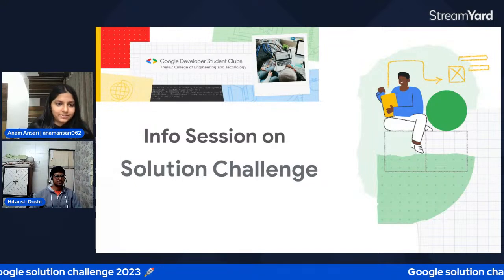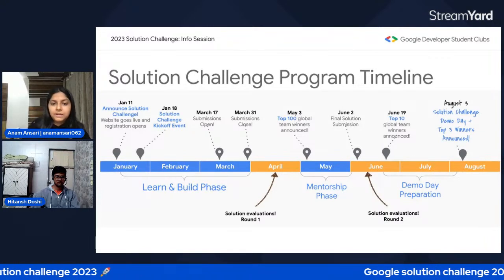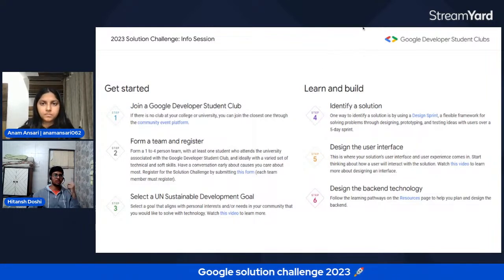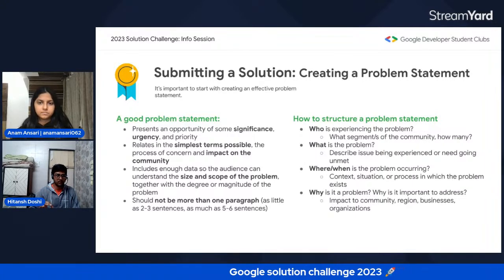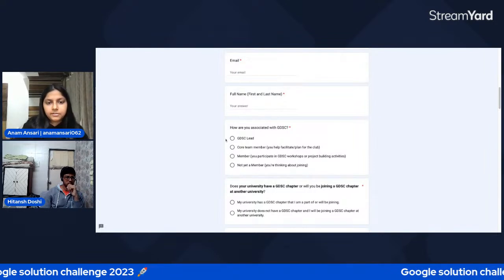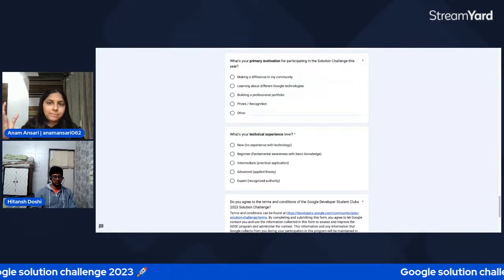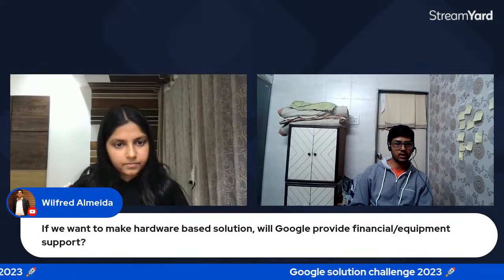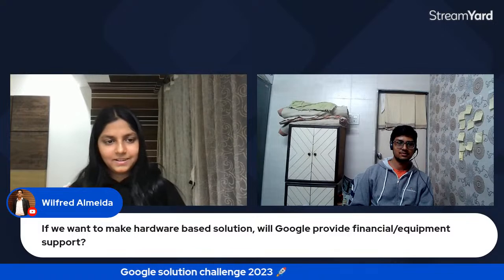Info Session on Google Solution Challenge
Session: Info Session on Google Solution Challenge

Timing: 8:00 - 9:00 PM

Agenda for Session:
- Intro to Solution Challenge
- Understanding UN 17 Sustainable Development Goals
- TimeLine and Steps of Challenge
- Prizes of Challenge
- Judging Criteria
- Submission Criteria
- Exploring past winner's solution
- FAQ
- Q&A